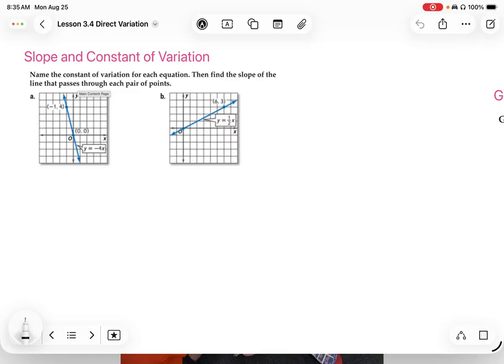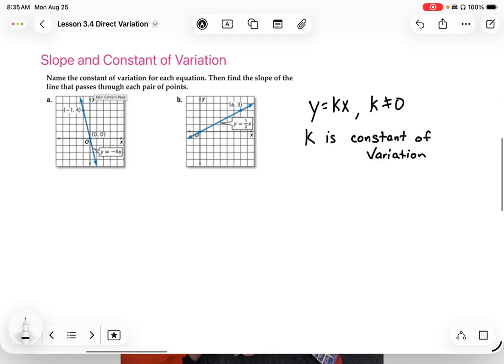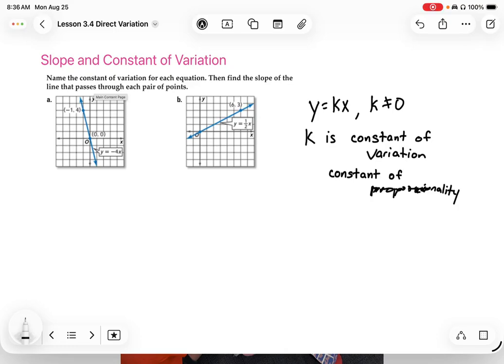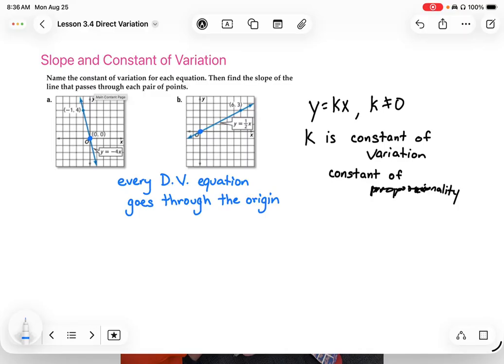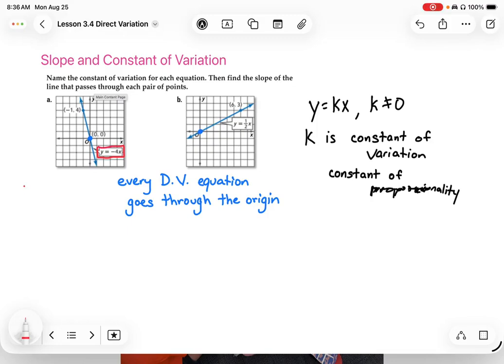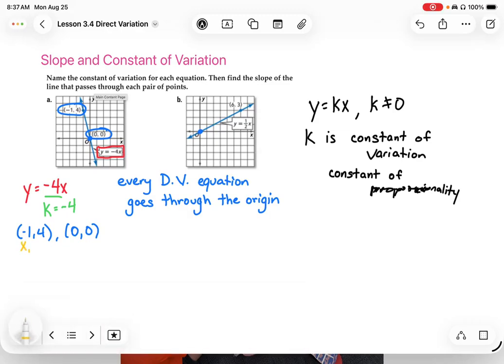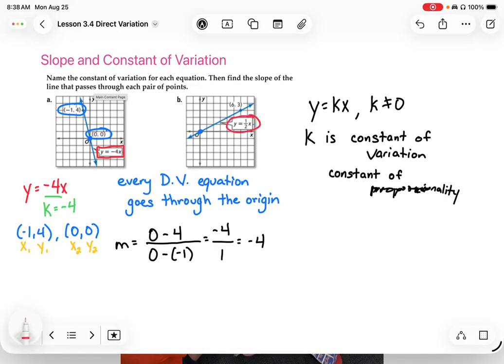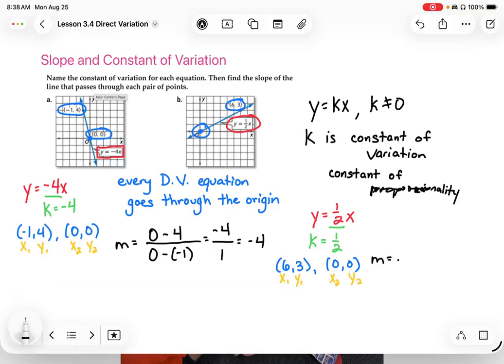Lesson 3.4.1 Direct Variation: Slope and Constant of Variation